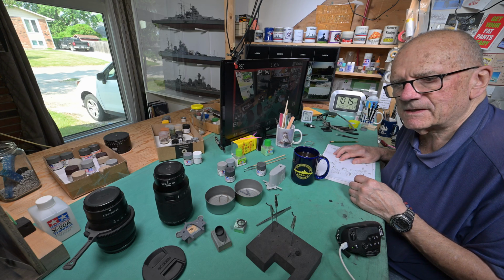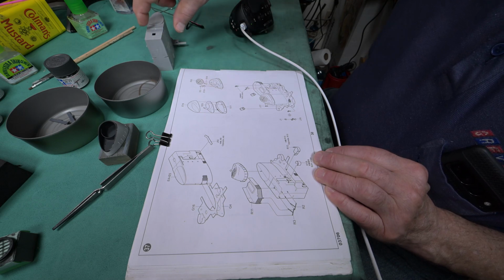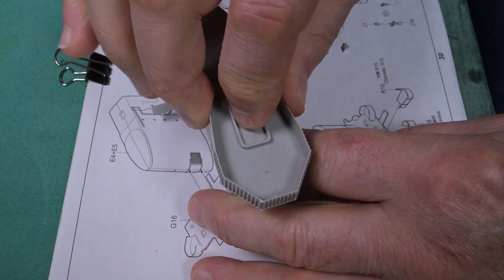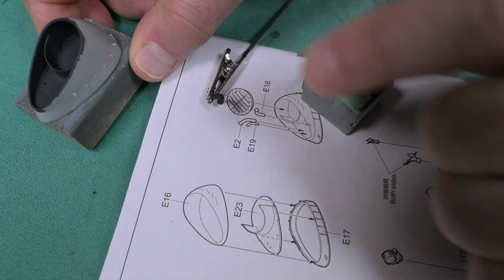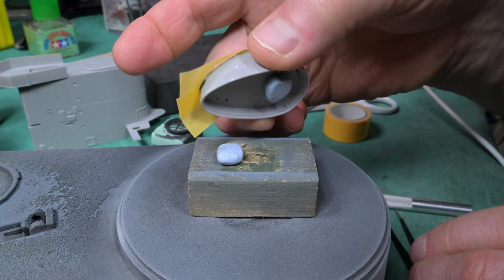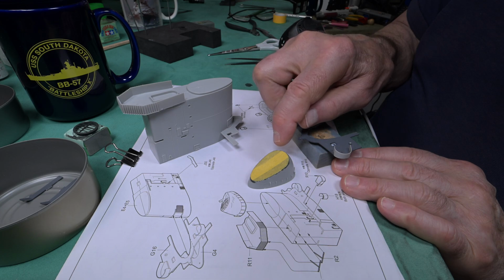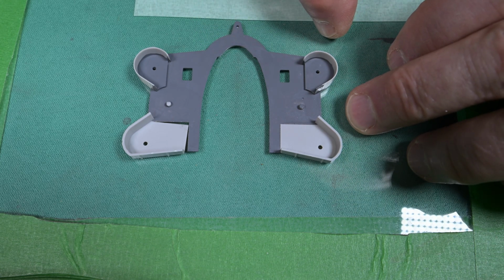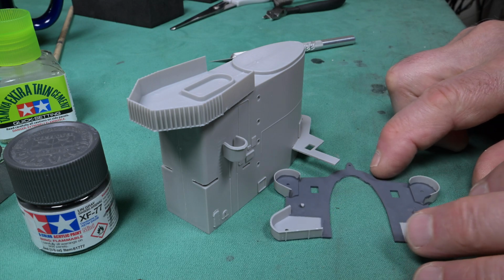The Model Ship - Part 1627